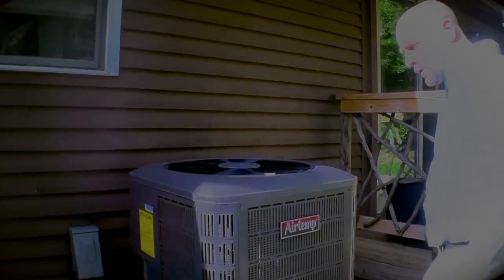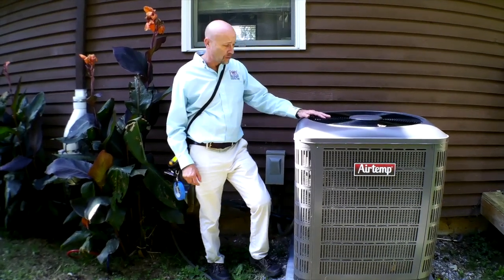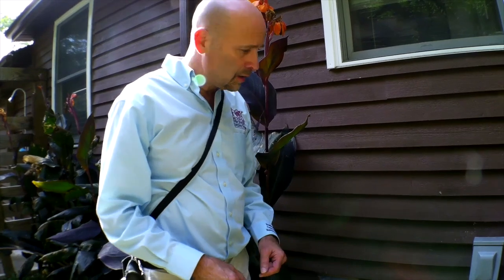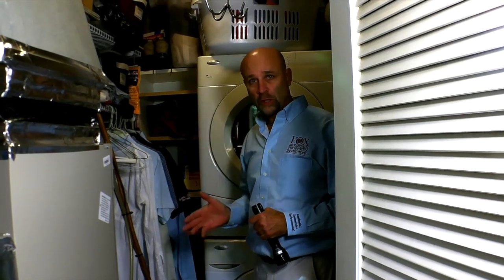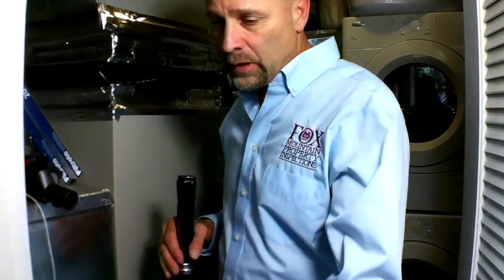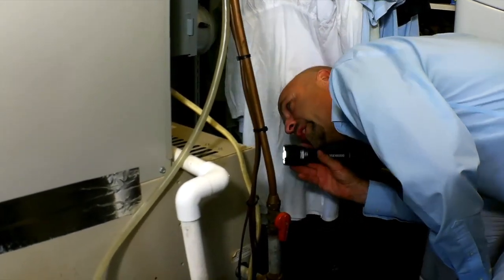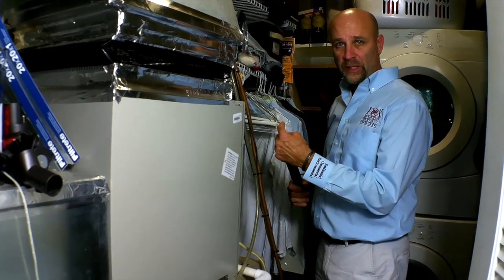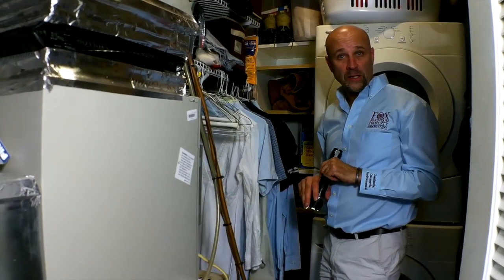Fox Mountain Property Inspections HVAC/Furnace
Follow along as Richard Leonard, President of Fox Mountain Property Inspections, inspects heating and cooling systems along with their related components.  Richard uses normal operating controls, and describes the energy source and heating/cooling methods.
All licensed inspectors should inspect heating and cooling systems using normal operating controls. There are a few controls on a typical heating system, including the thermostat and service shut-off switch. An inspector should be able to describe all energy sources.
A heating system may use a variety of fuels, including electricity. As inspectors, we will describe the heating and cooling method. There are several ways
a heating/cooling system can distribute  energy to rooms and spaces of a building. Inspectors need to inspect and be able to describe, in writing, how the system supplies heat and air to a building. One example may be that the heating system is described as having No. 2 fuel oil as the energy source, and the system is a forced warm-air heating system that uses a blower fan to distribute air through the ducts or pipes.

Inspection reports may contain recommendations regarding conditions reported, or recommendations for correction, monitoring or further evaluation by professionals, but this is not required.